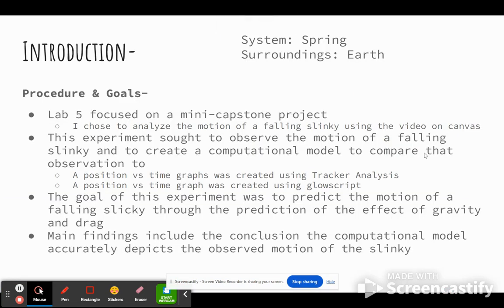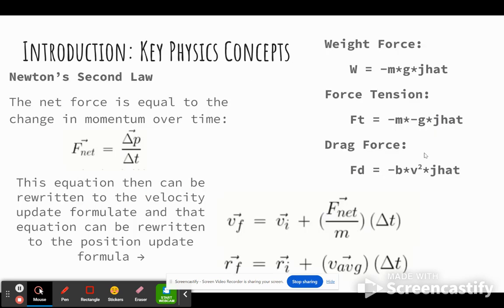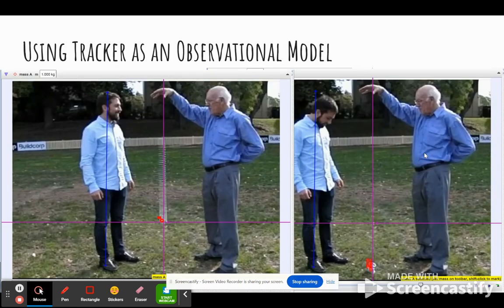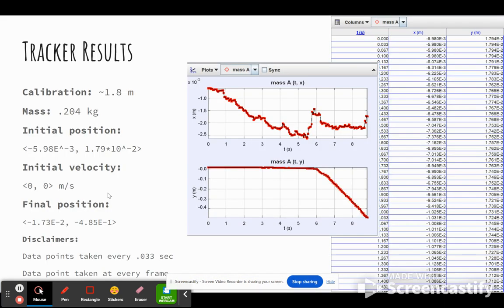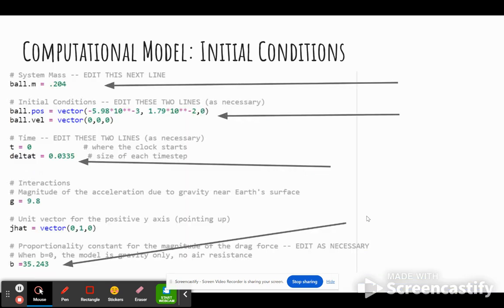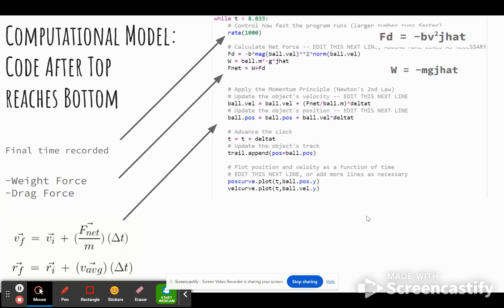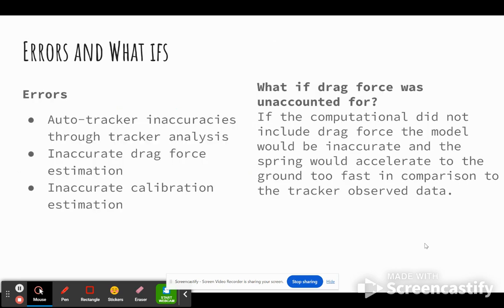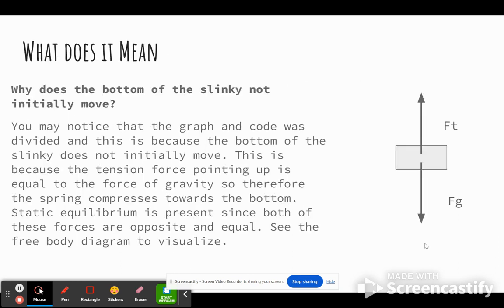Lab 5 Physics 2211